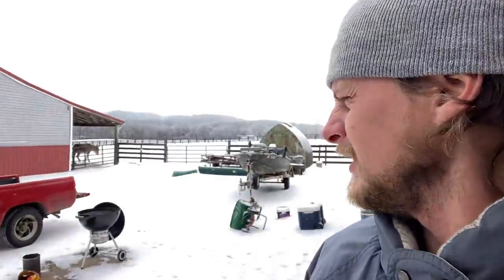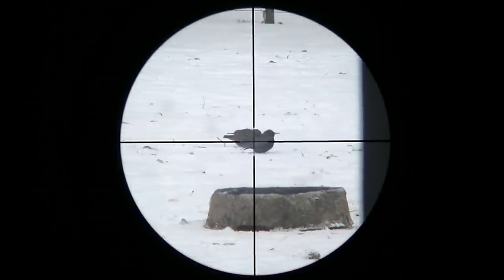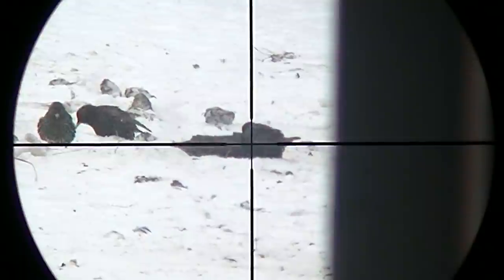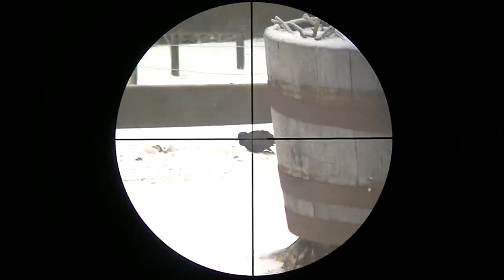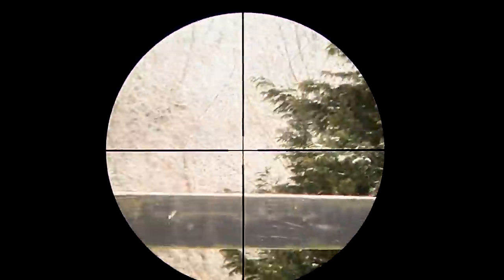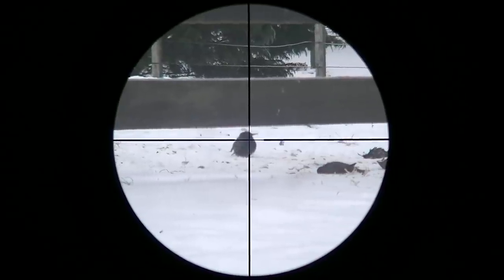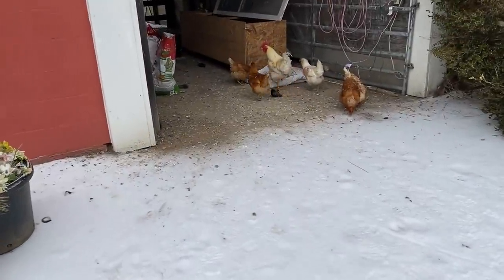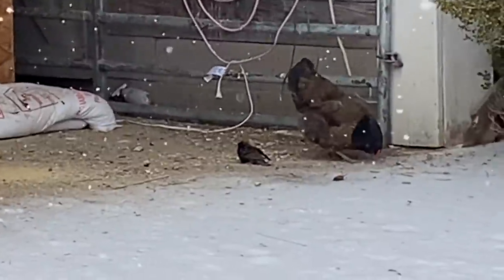EUROPEAN STARLING Pest Control in the Snow - 22LR Scope Cam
European starlings are an invasive species that often show up to steal my chicken food. Today, they became food for the chickens.

Rifle: Marlin Glenfield Model 60
Ammo: CCI Mini-Mag

Canon Vixia W10 Waterproof Camera
Smartphone Scope Mount
(I cannot find the camcorder scope mount I used in the video, but the smartphone mount will work great for a phone).